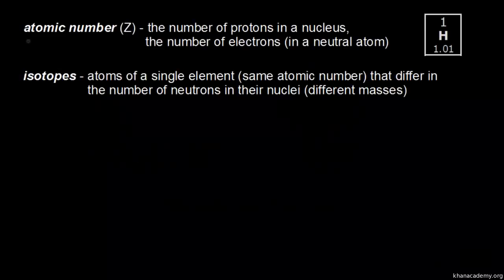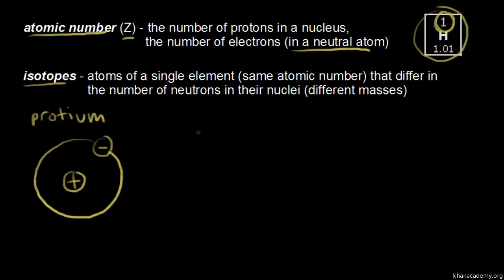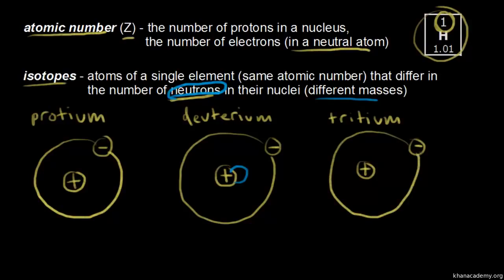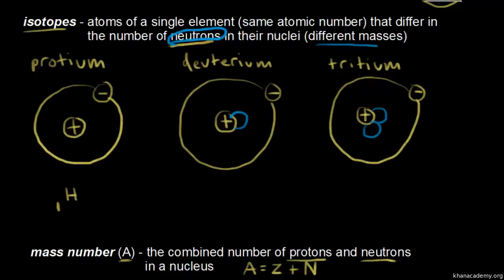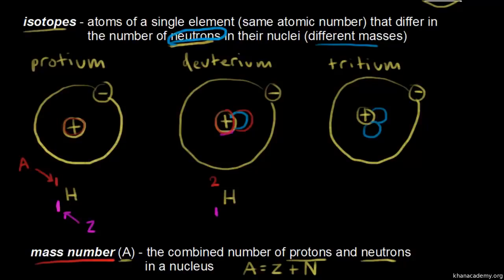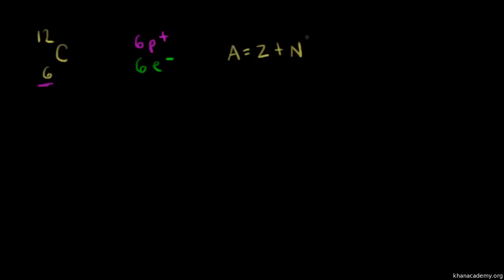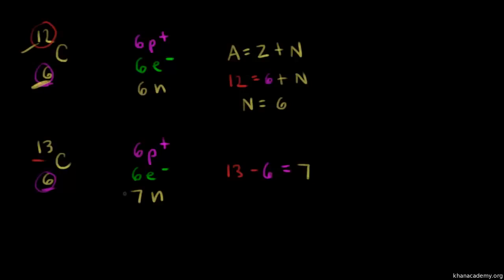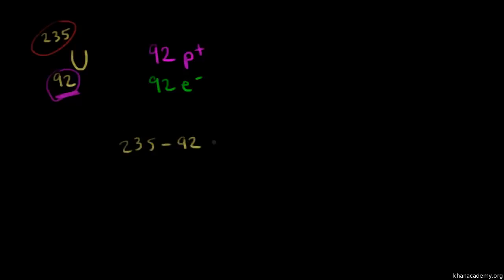Learn science class eight science..whereby you search it is here a good news for class eight dle